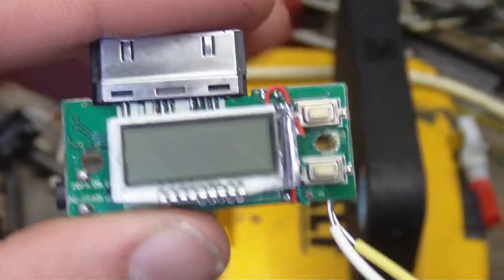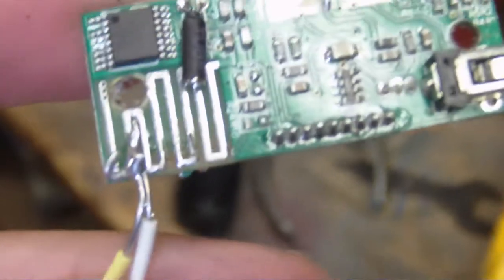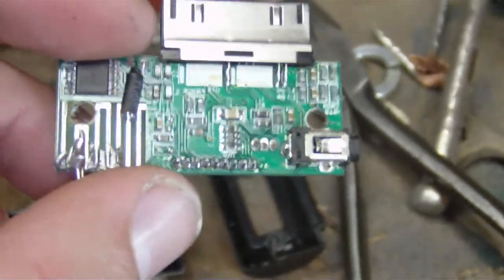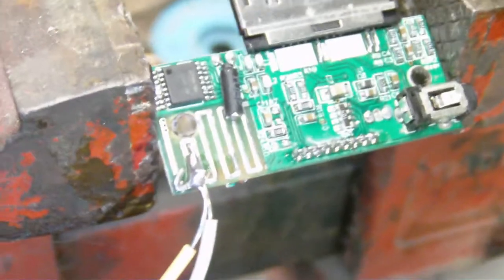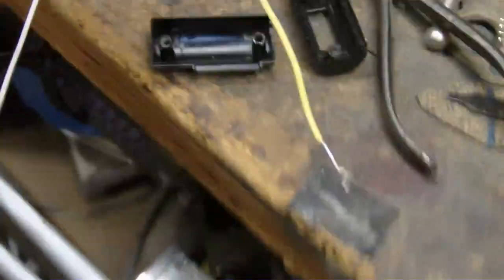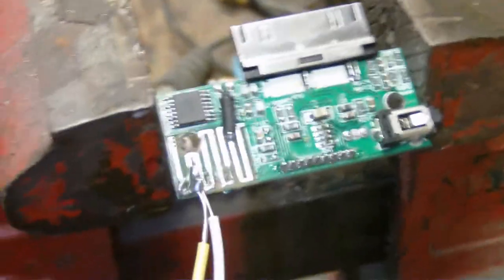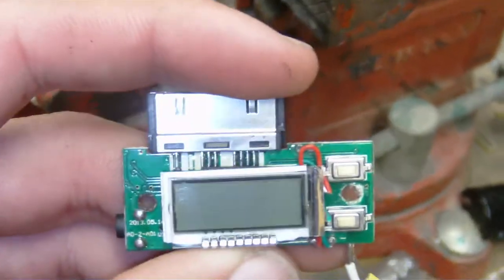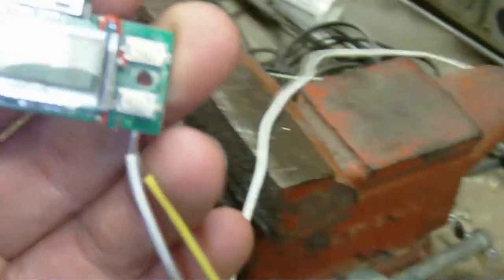cheap ipod to fm antenna mod